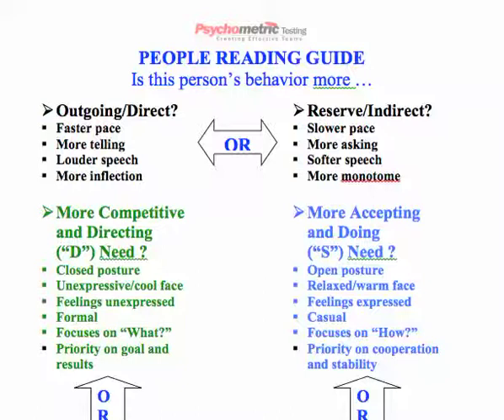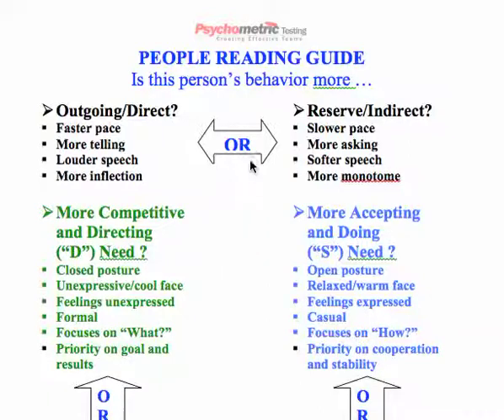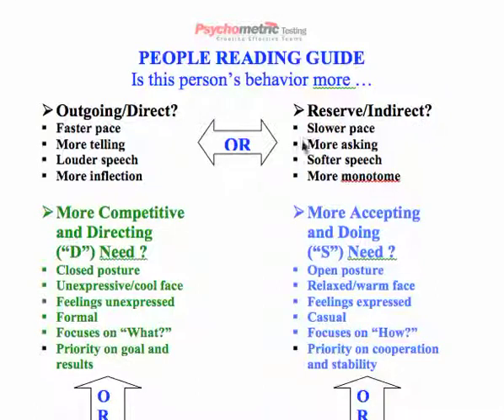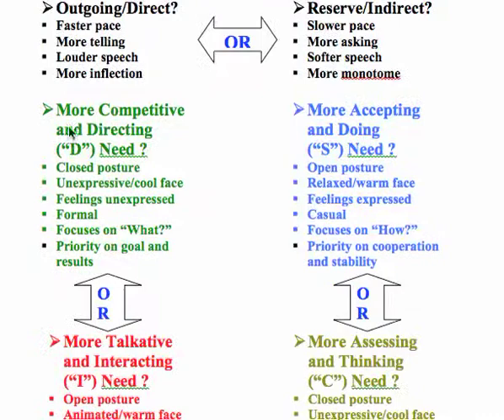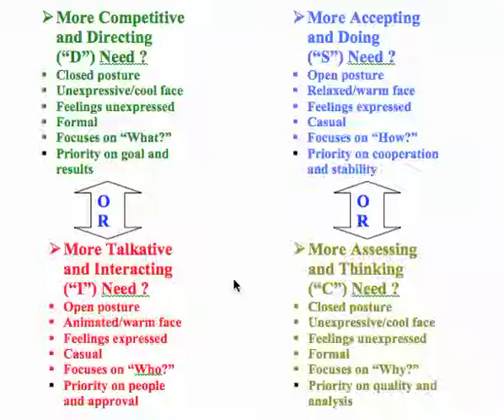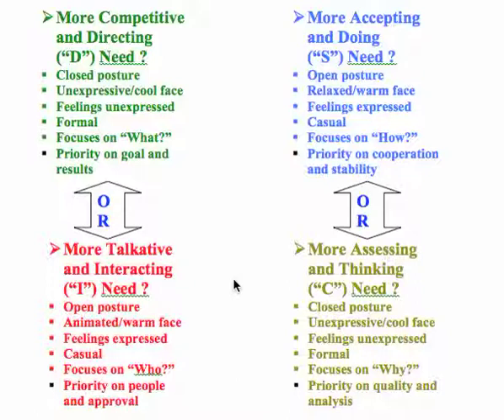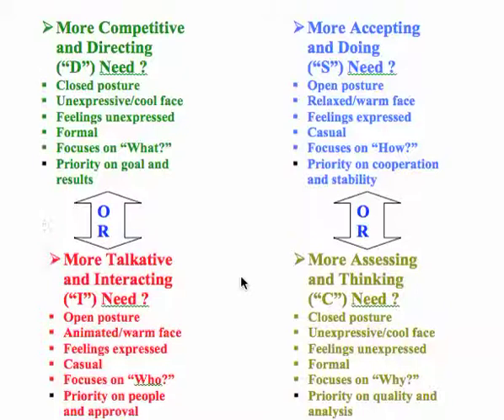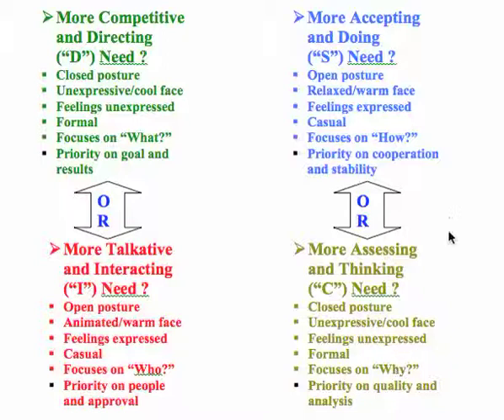People Reading Style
Get your free copy of the people reading style tool from our
This is a PDF document which you can print out and it can help you to analyse a persons DISC profile without having to do a psychometric aptitude test on them.
It is very useful when you quick need to know what person